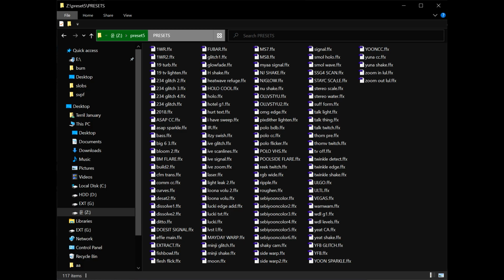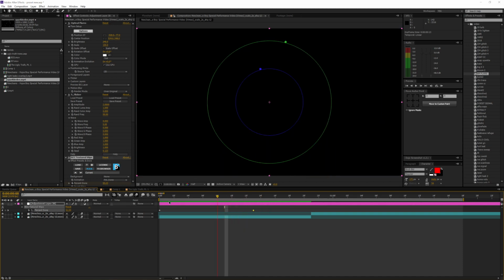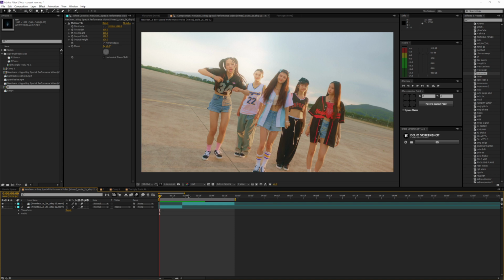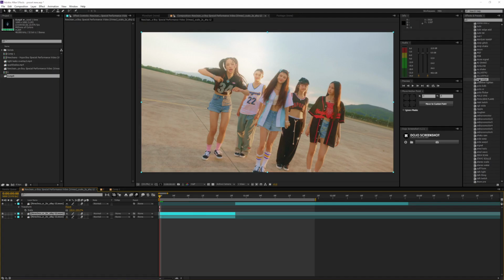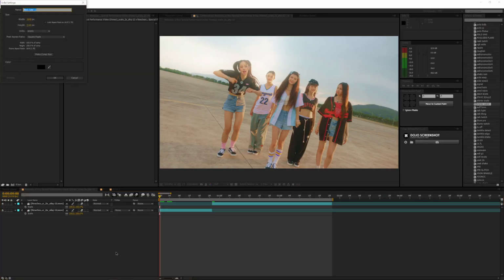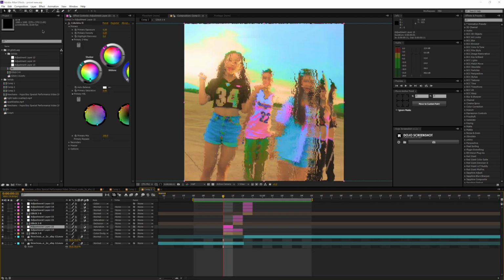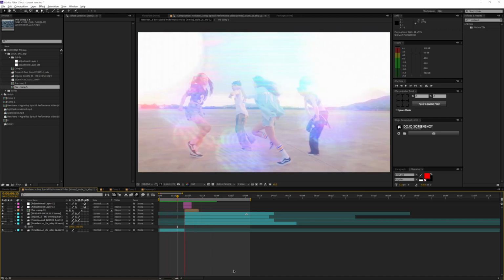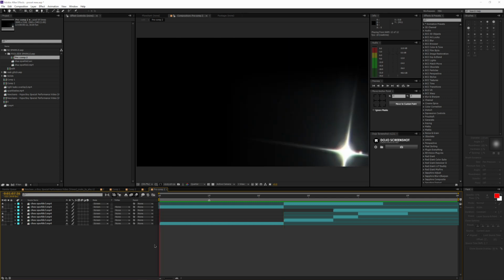presets #5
0:00 - Intro
0:26 - Overlays
1:47 - Presets
30:33 - Project File Presets